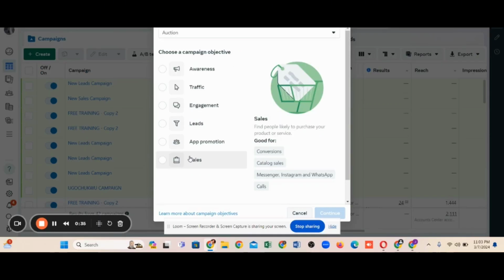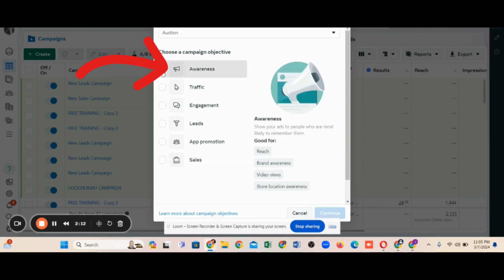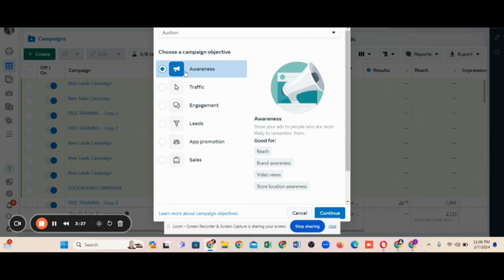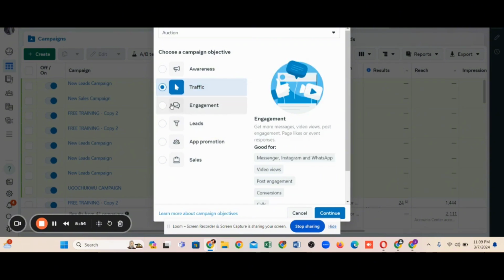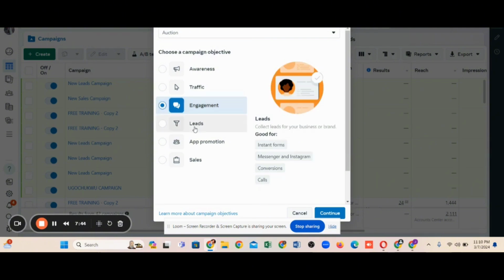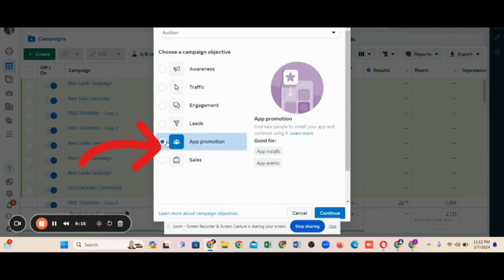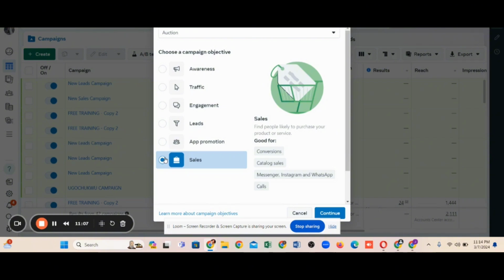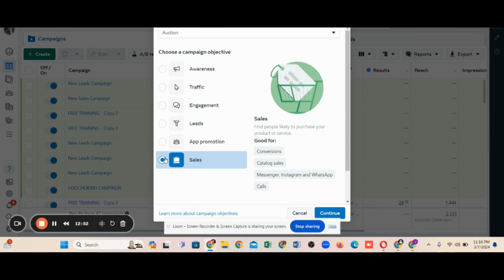All 6 Facebook Ads Campaign Objectives Explained 2024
Choosing the right campaign objective for your Facebook ads will determine whether you'll get good results with your ads or not

In this video, I showed you the six Facebook ad campaign objectives you can choose from when you want to run Facebook ads.

I went deeper to explain what reach objective is meant for and which one you should choose when running Facebook ads.

This video will save you a lot of money and stress

Also share it with your audience so they can learn how to do this

10X Your Lead Generation And Sales Game For Your Business In 30 Days Or Less